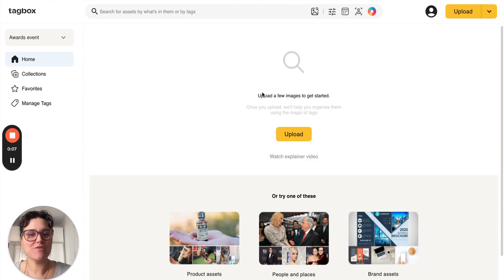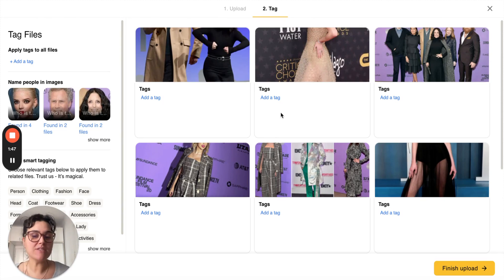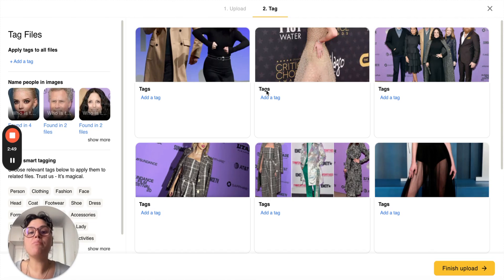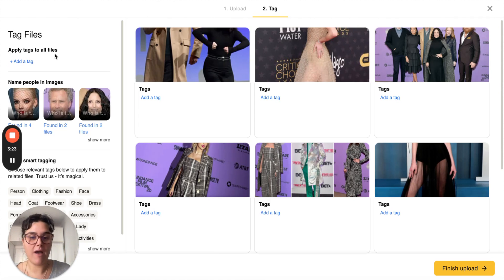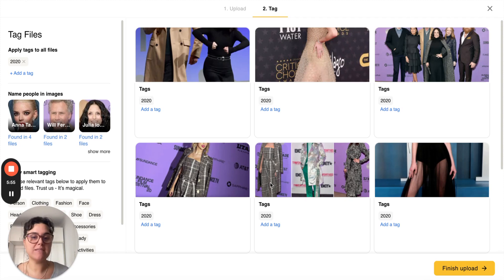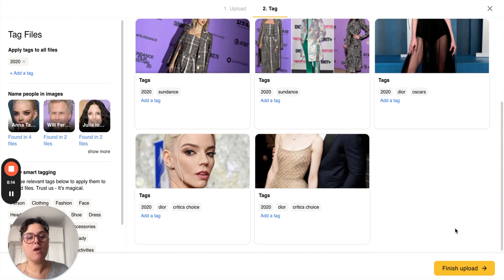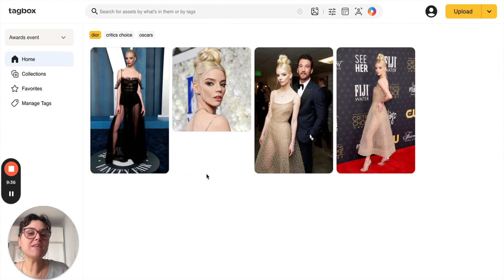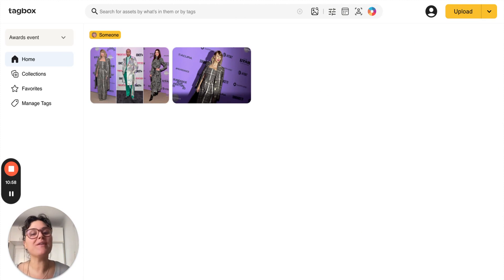Tagbox tutorials: upload & tag assets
Tagbox helps creative teams manage, organize and easily find their creative assets.

In this tutorial, we'll show you how to get started by uploading and tagging your first assets. Tagging is especially helpful for metadata that's not actually *in* the image - the venue, photographer's name, client, etc.

By using tags, it's easy for your team to find the right asset, without needing to remember the exact folder path like in Dropbox or Google Drive.